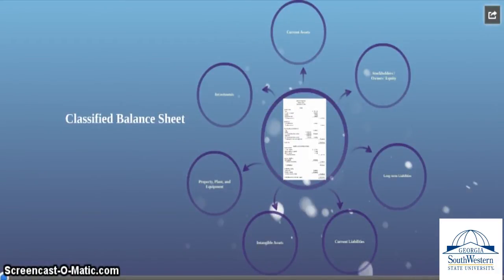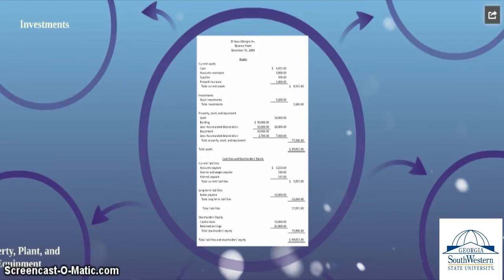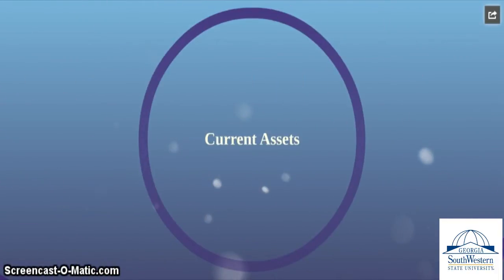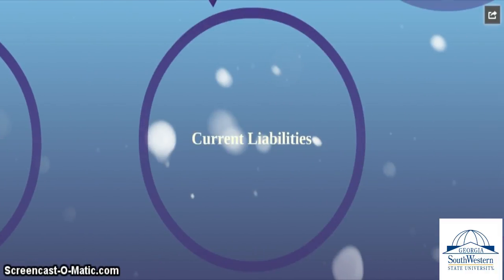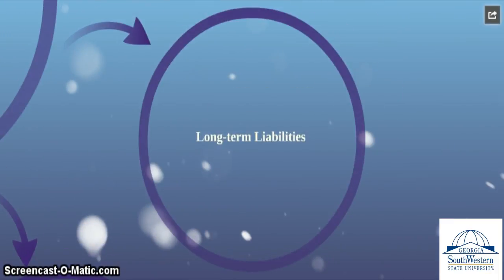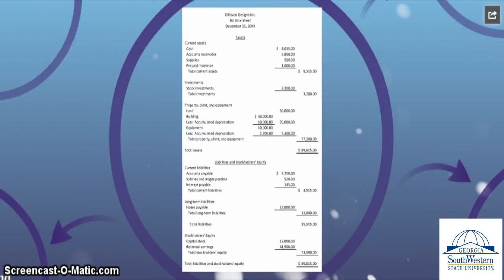Classified Balance Sheet